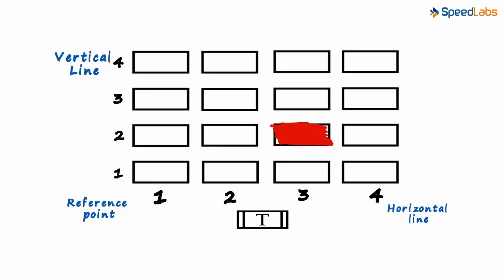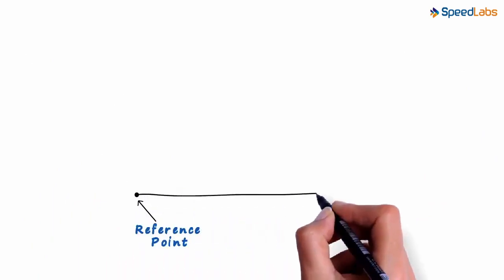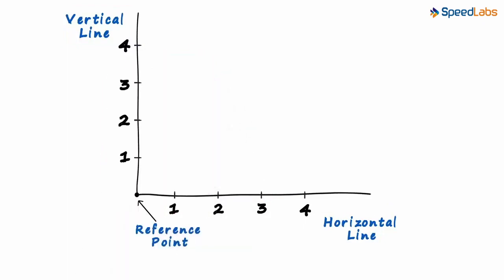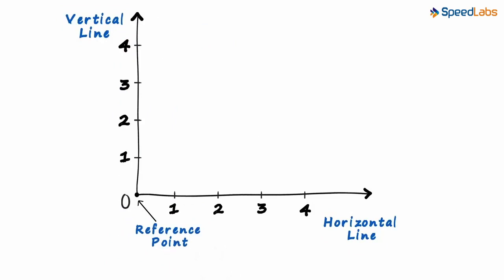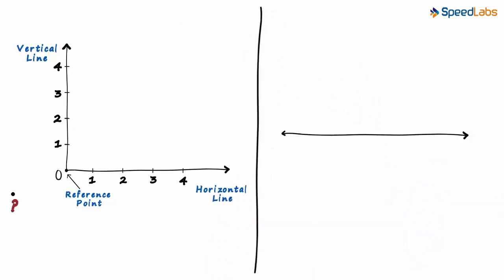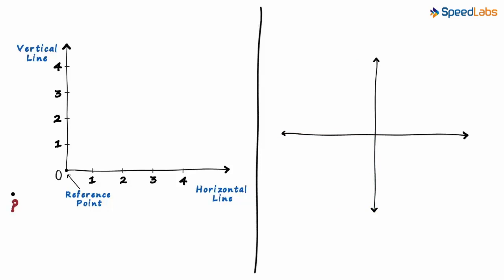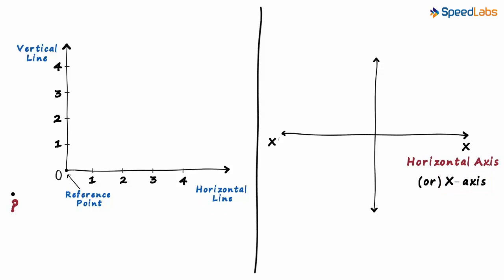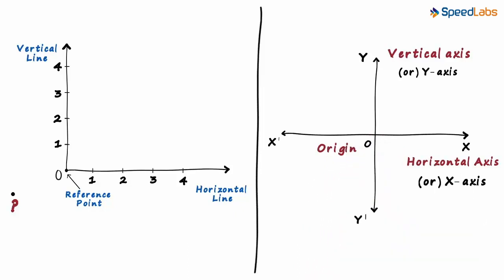Class-9-Maths-Ch-3-Coordinate Geometry-Topic- What are the X and Y axes